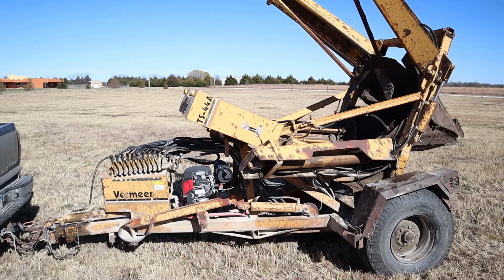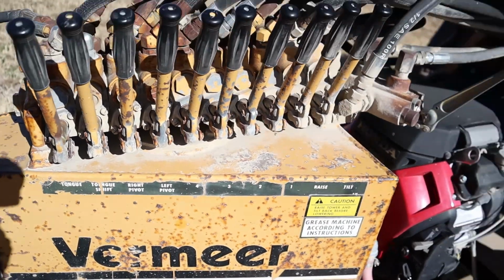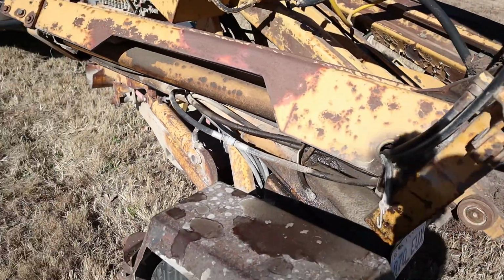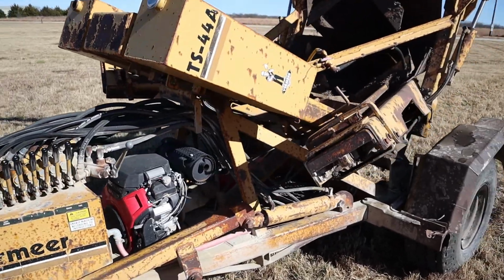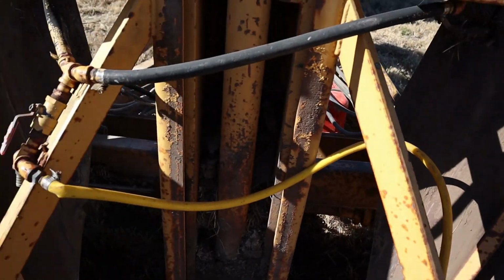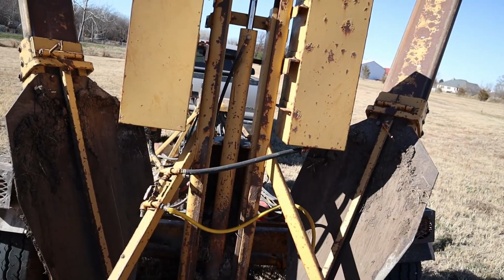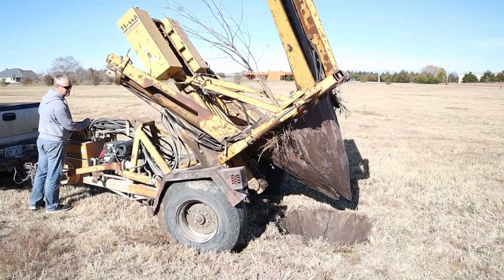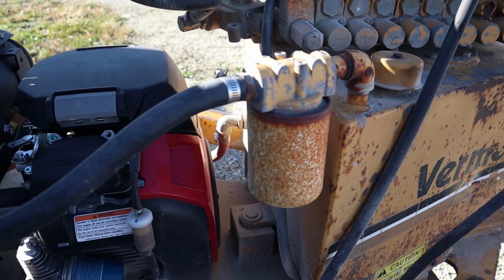How To Operate A Tree Spade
I want to show you how to operate a tree spade.  I bought a trailer mounted tree spade to move trees onto my property and had to learn through trial and error how to use the tree spade.  I don't want you guys to make the same mistakes I did, so watch the video from beginning to end and learn the right way to run a tree spade.  My tree spade is a Vermeer TS-44A and can move up to a 4" caliper tree.  Remember, the smaller the tree you are moving, the higher the chance of survival.

3M Worktunes

//Camera Gear Used:
My Camera
My Lighting
My Camera Remote
My Microphone